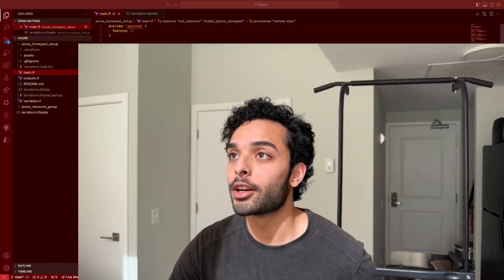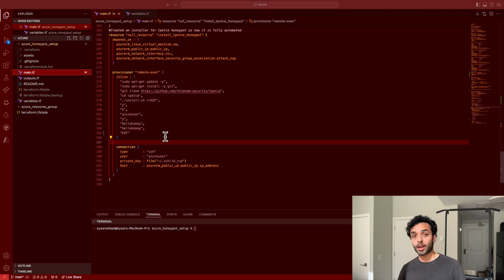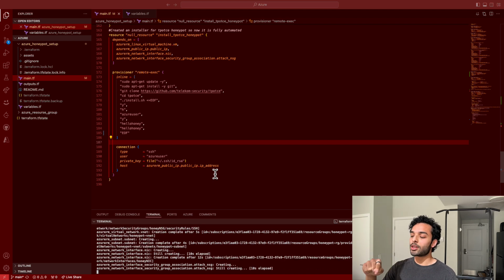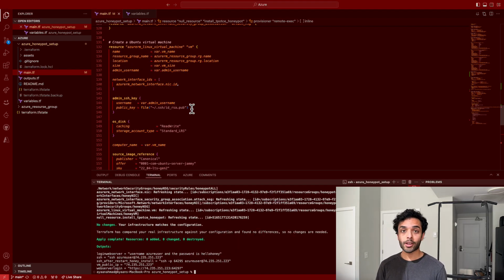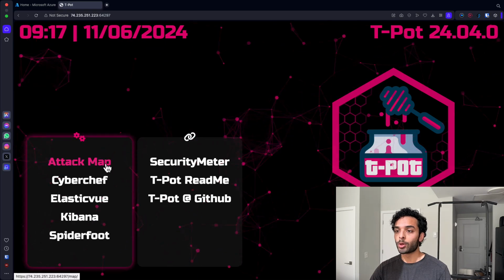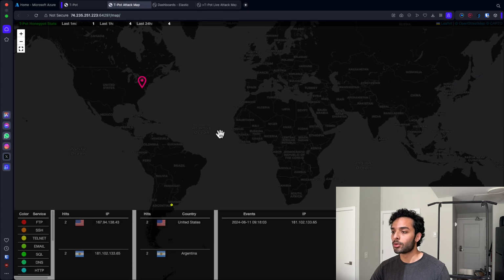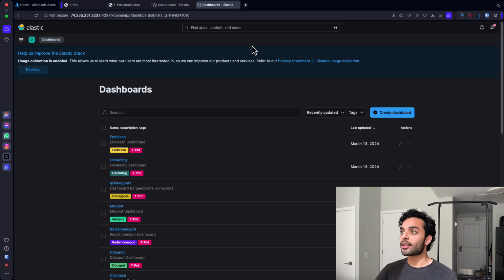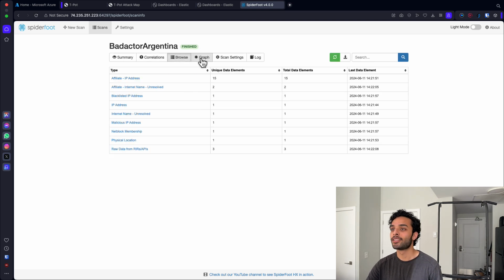Azure SIEM Lab: Deploying a Honeypot and Visualizing Attacks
This video provides a step-by-step guide on setting up a honeypot virtual machine (VM) in Microsoft Azure and visualizing hackers in cool dashboards.